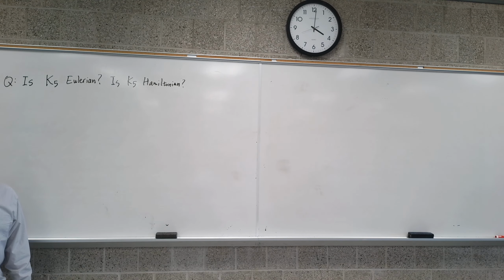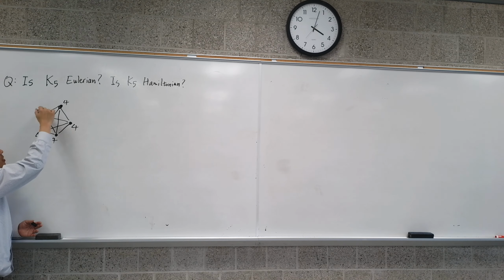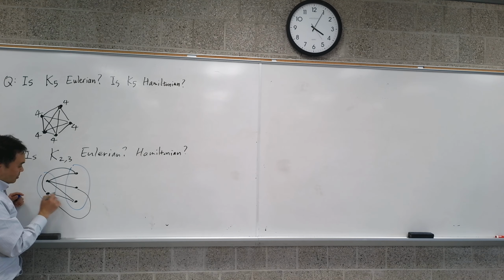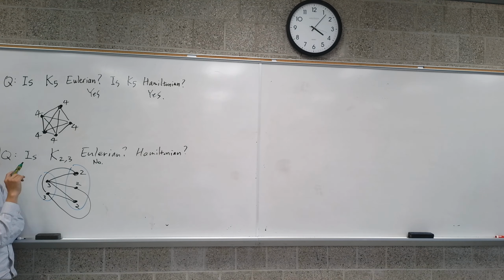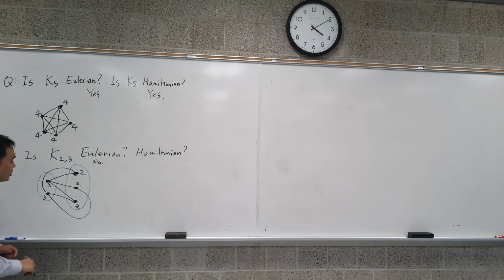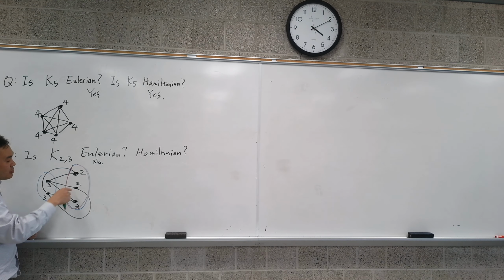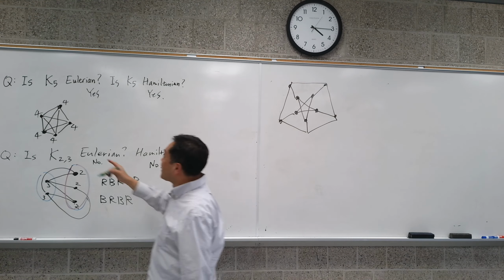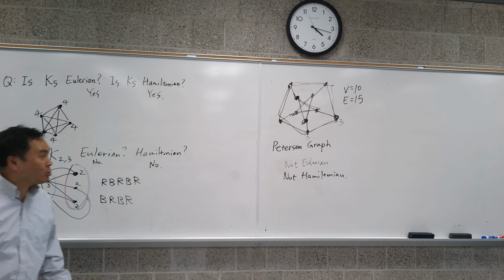Is this graph eulerian? hamiltonian?